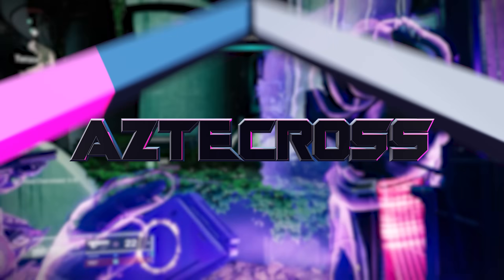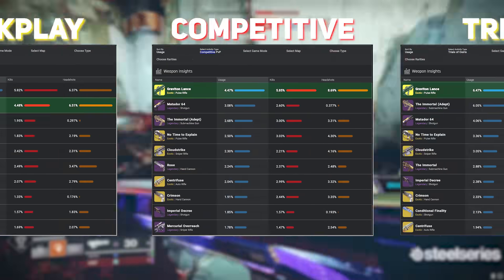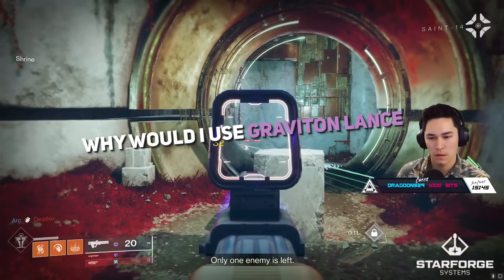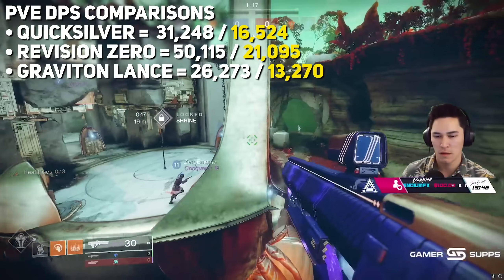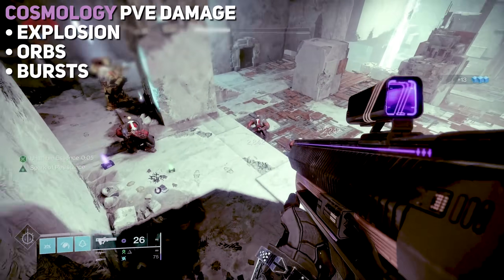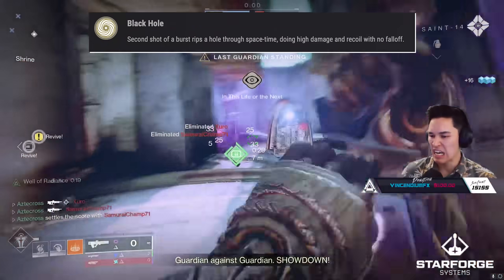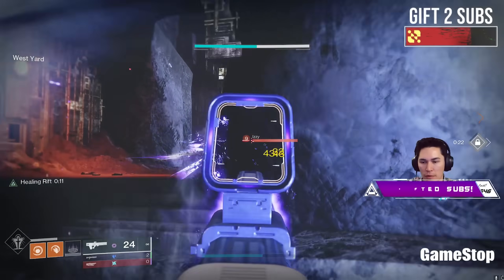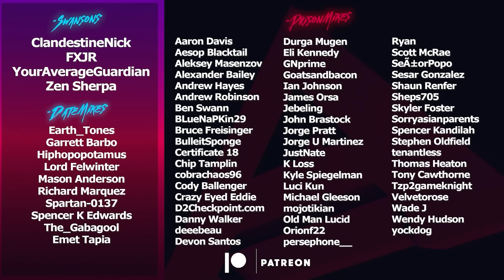What Makes Graviton Lance The BEST Pulse Rifle? (Deep Dive Review) | Destiny 2 Season of the Deep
Graviton Lance has been dominating the PvP meta since the beginning of Season of the Deep. Today we are doing a deep dive look into what makes Graviton Lance so dominating in PvP, as well how it is currently performing inside of PvE.

Timestamps:
0:00 Intro
0:21 History of Graviton Lance
1:23 Current Performance
4:50 Breakdown
8:00 Why is Graviton Lance Meta?
9:45 Final Thoughts
Catch us live on Twitch!